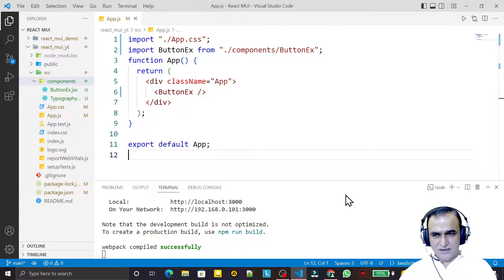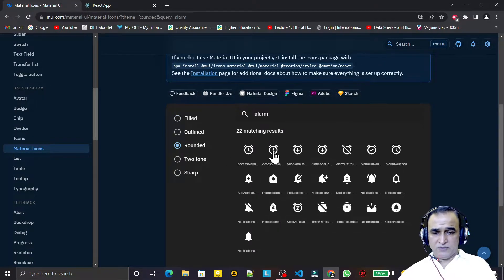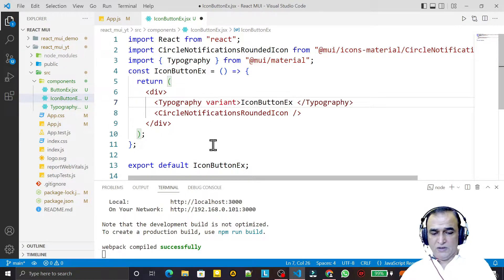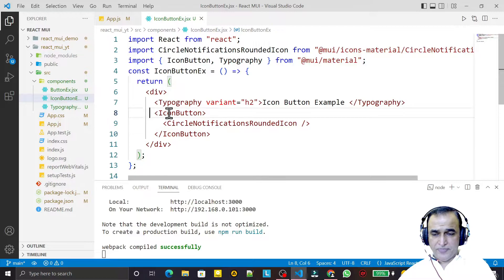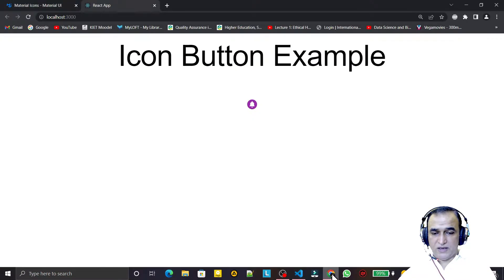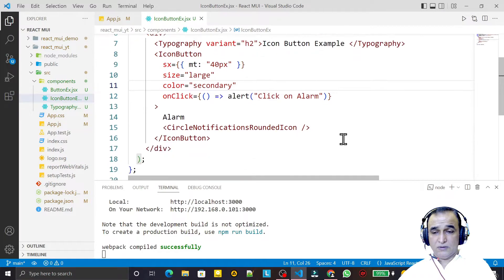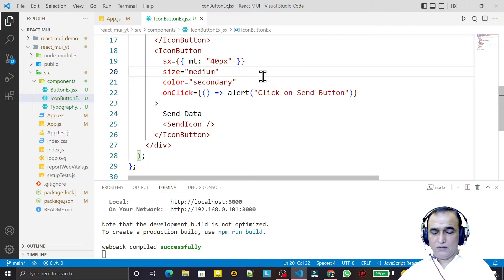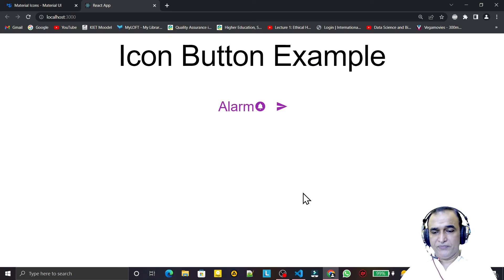5. React Material UI Icon Button | Dr Vipin Classes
Material UI Icon Button | Icon Button with Event Handling